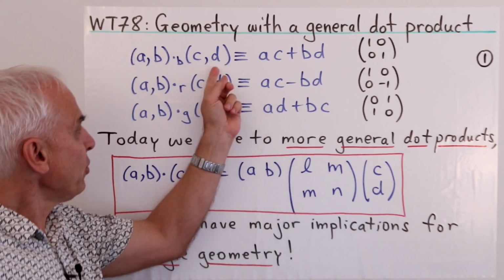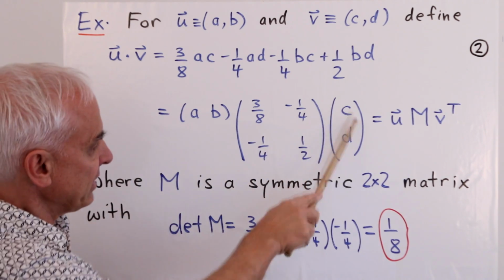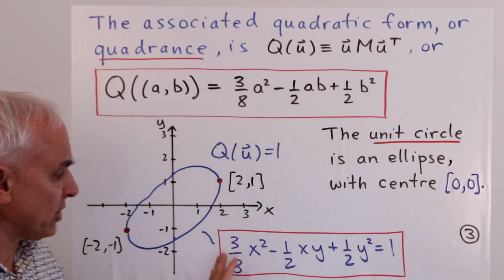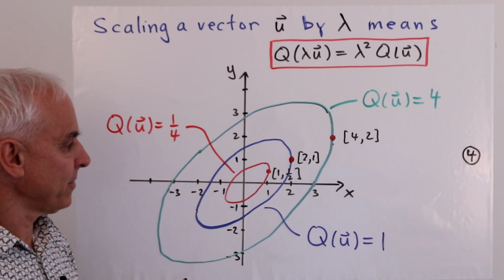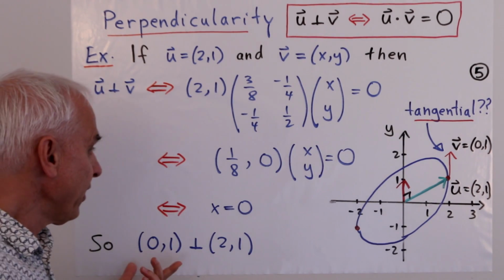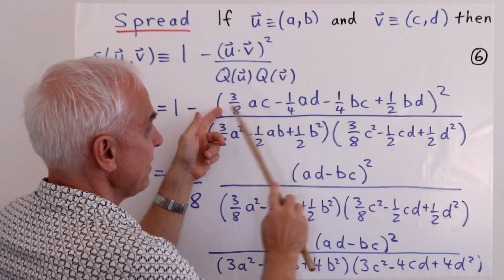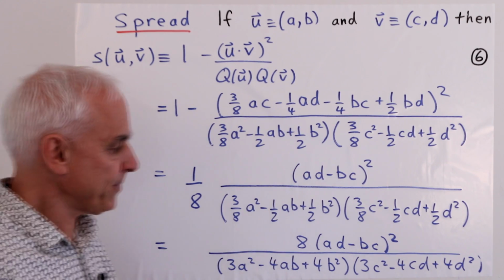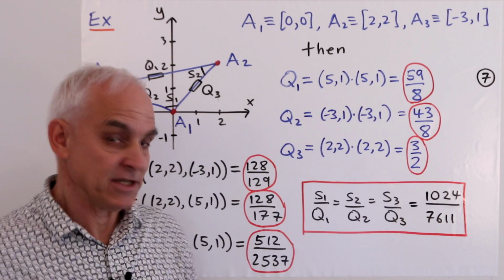Geometry with a general dot product | WildTrig: Intro to Rational Trigonometry | N J Wildberger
With the powerful point of view of rational trigonometry, metrical geometry can be extended far beyond even the blue, red and green chromogeometry of the last few lectures. We can consider a general dot product given by an arbitrary (invertible) symmetric 2x2 matrix, and consider corresponding notions of quadrance, perpendicularity and spread.

To illustrate this, we show how it works in a particular case, where the unit circle is an ellipse in our usual view. This powerful general approach will turn out to have major applications to classical triangle geometry.